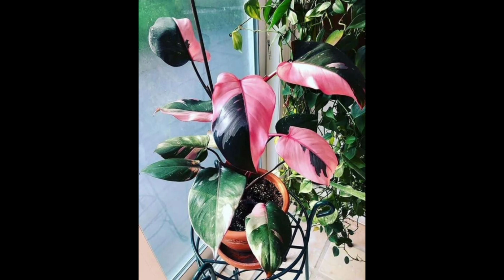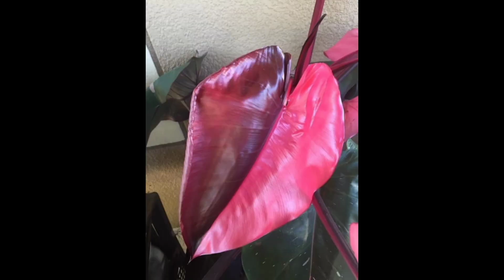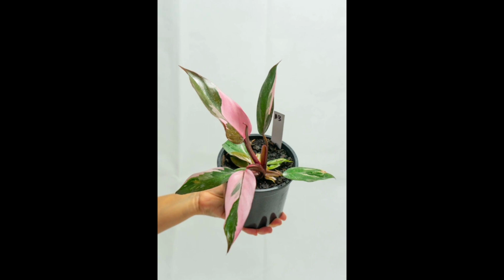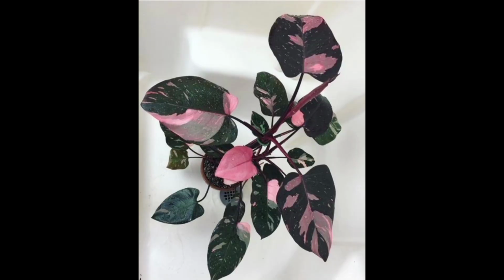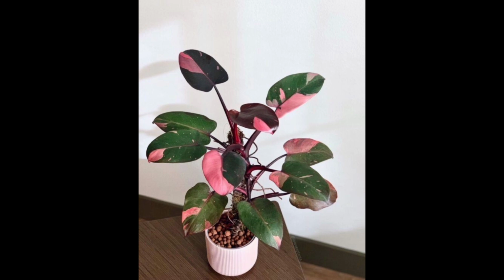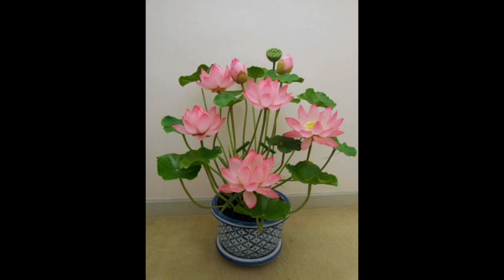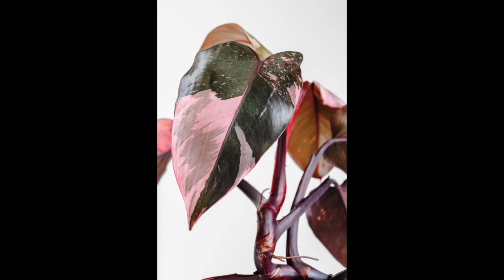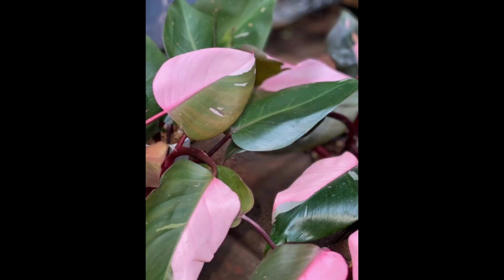How to grow Philodendron pink princess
Pink Princess Philodendron Care Tips and Growing Guide
Here’s everything about Pink Princess Philodendron Care. If you want a pretty pink houseplant, then this is a perfect video for you
• Light: Provide bright, indirect light. Avoid direct sunlight as it can scorch the leaves.
• Water: Water your plant when the top inch of soil is dry. Avoid overwatering, which can lead to root rot.
• Soil: Use a well-draining potting mix. A mixture of peat moss, perlite, and vermiculite works well.
• Humidity: Philodendrons prefer a humid environment, so mist the leaves regularly or place the plant on a humidity tray.
• Fertilizer: Fertilize your plant every two weeks during the growing season with a balanced liquid fertilizer.
• Pruning: Trim back any yellow or damaged leaves as needed to promote healthy growth.
Temperature: Philodendrons prefer warm temperatures, between 60 and 90°F.
With proper care, your Philodendron Pink Princess should thrive and produce its distinctive pink and green variegated foliage
For this variety of philodendron, you need a balanced fusion of green and pink. The green portion is important for photosynthesis. This plant has a habit of sometimes growing either completely pink or greenish leaves. The problem with the completely pink leaves is this reduces the plant’s ability to photosynthesize, whereas entirely dark green leaves don’t look that charming. To reduce this problem, you’ll have to keep both green and pink variegation in moderation by following this trick below
If you find at least a couple or more new leaves are coming out entirely pink, prune the stems back above the node or leaf joint to encourage new green or variegated growth. Do remember, 2-3 completely pink leaves, along with a few green ones, will do just fine.
Apart from this, to maintain good variegation, here’s one more thing you can do
Philodendron ‘Pink Princess’ requires plenty of bright filtered light to balance dark green and pink hues. You can also expose it to direct sun but make sure it is not intense mid-day. Also, avoid keeping the plant in the dark spot.
The simplest way to propagate pink princess philodendron is by stem cuttings:
Snip off 4-6 inches long cuttings from a healthy pink princess philodendron using sanitized scissors. Ensure to take the cuttings right below the leaf node. Dip the end in a rooting hormone and plant the cuttings in a well-draining potting mix.
Water well and place the pot in a greenhouse or warm spot where it gets bright and indirect light. The cuttings will form roots in 4-6 weeks, and you’ll be growing a new philodendron pink princess plant. For more details, watch this video
Best Pot Size for Growing Pink Princess Philodendron
Start pink princess philodendron in a 6 to 10 inches pot with a drainage hole at the bottom. As the plant matures, repot it into a bigger size container according to its growth